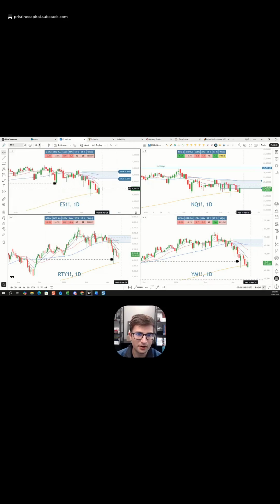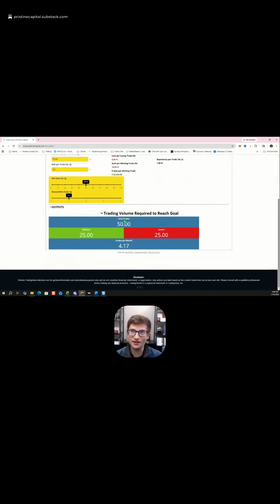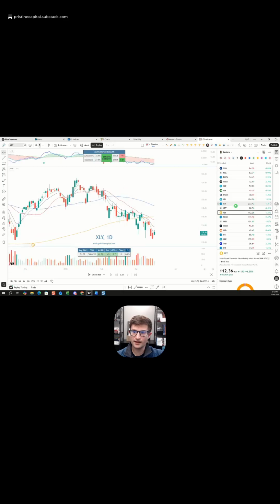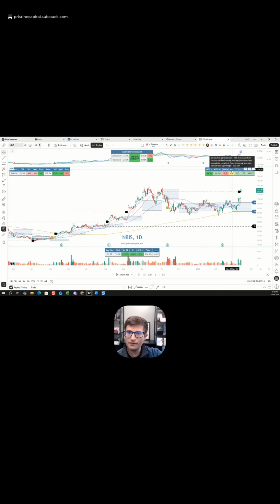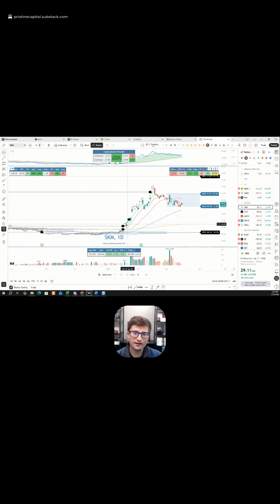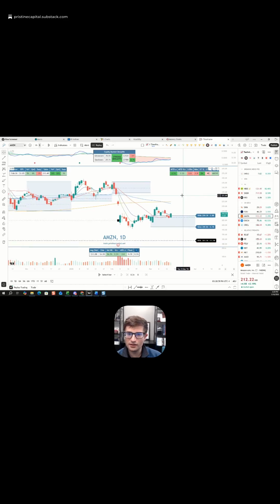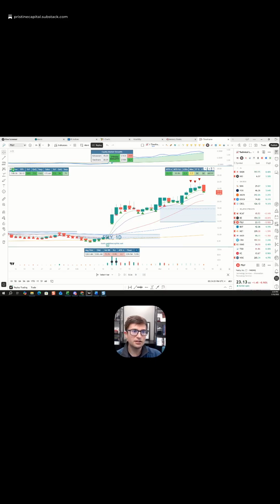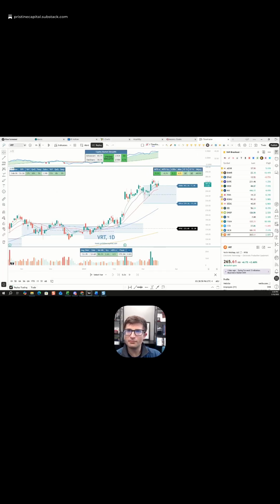POWER HOUR! Market Analysis & Stock Charts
A recording from Andrew O'Connell, CFA, FRM's live video